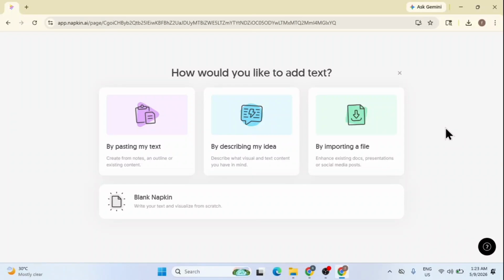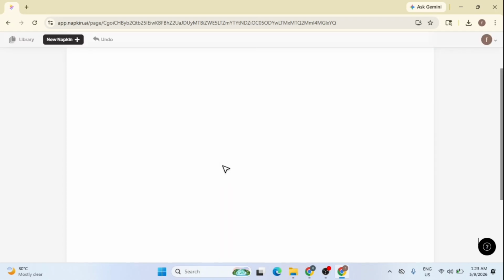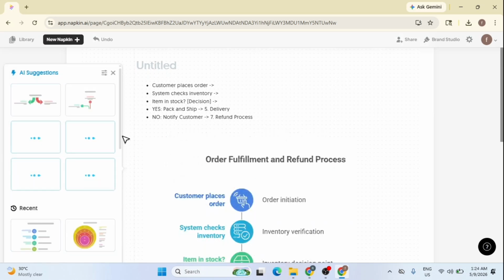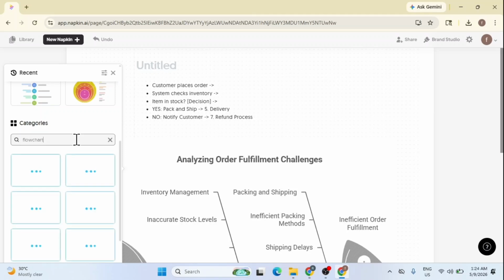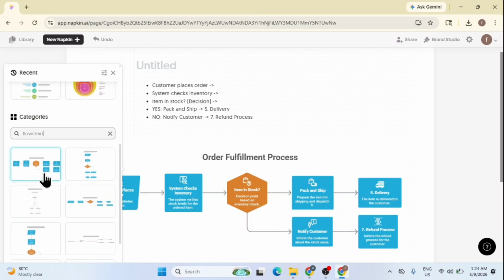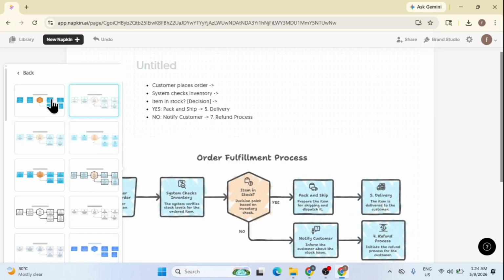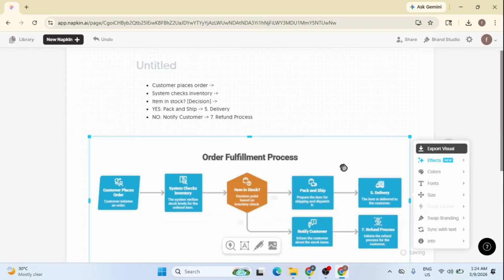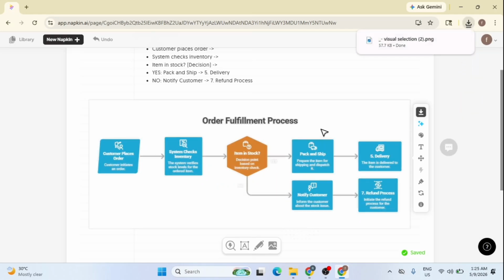Napkin AI Flowchart - Tutorial